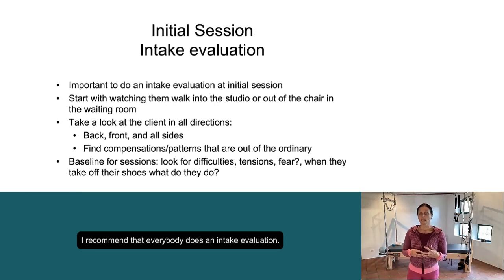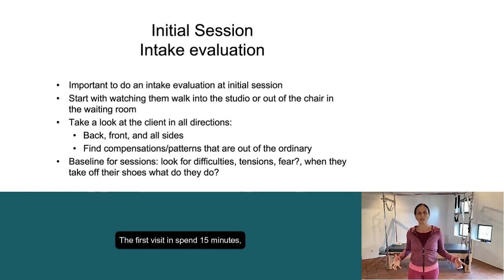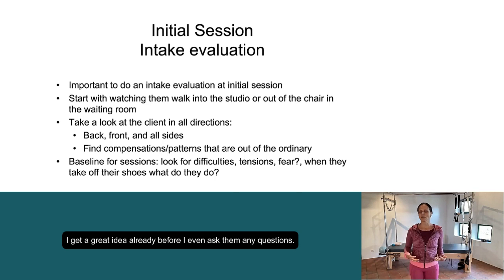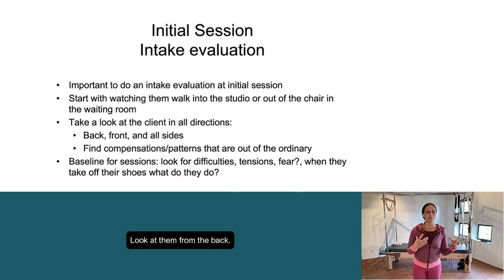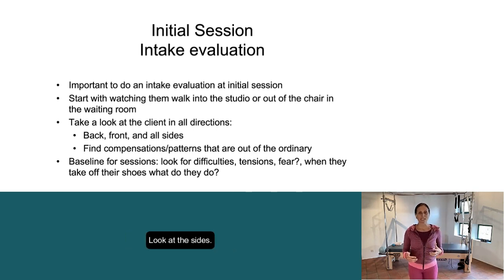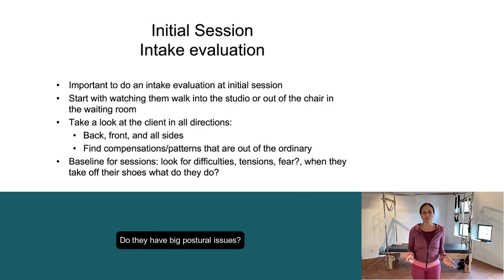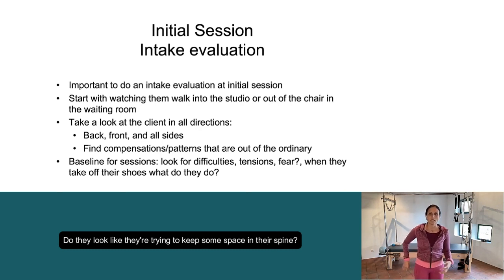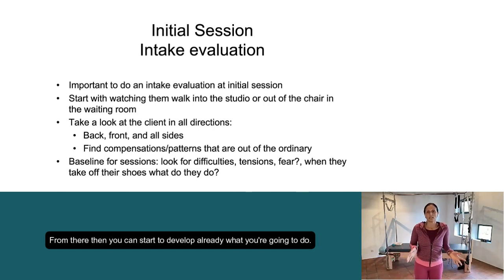The Benefits of a Personalized Pilates Workout Plan: Why You Need an Intake Evaluation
I recommend that everybody does a Pilates intake evaluation.

The first visit spend 15 minutes with your client, take a look at their posture. Do a little postural evaluation, maybe even watch them walking.

One of my favorite tricks to do is to meet them in our waiting room in the lobby, let them come in, sit down. I watch how they stand up and I say "please come this way" and I follow them into the next room so that I can already start assessing when they don't have somebody watching them. What is their posture like? How did they stand? How do they sit to stand? How do they move? I get a great idea already before I even ask them any questions. Look at them from the back. Look at them from the front. Look at the sides. Are they in a good posture already? Do they have big postural issues? Do they look like they're in pain when they're moving? Do they look like they're trying to keep some space in their spine? Is there something tentative about their motion or are they moving freely?

From there you can already start to develop a personalized Pilates workout plan.